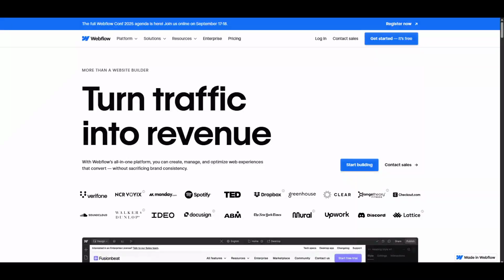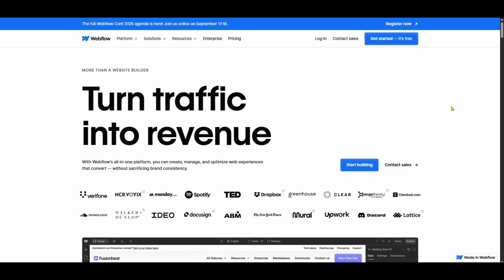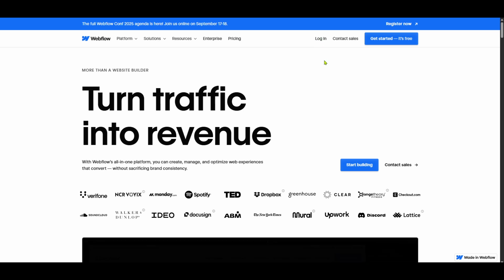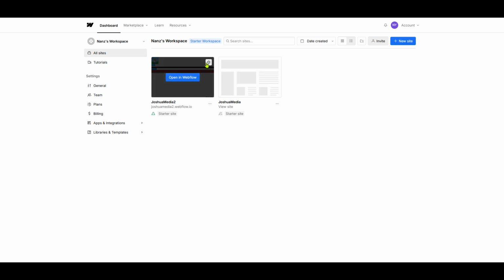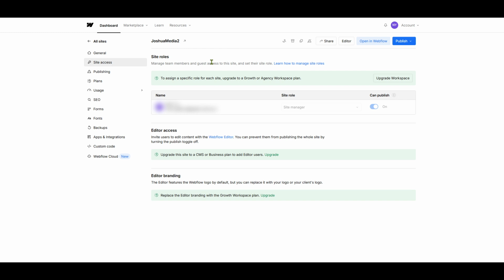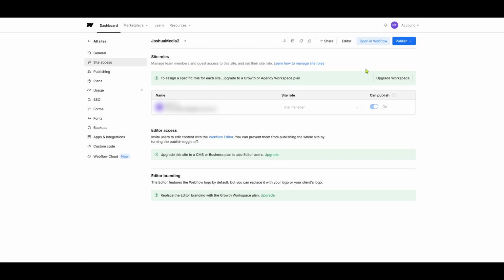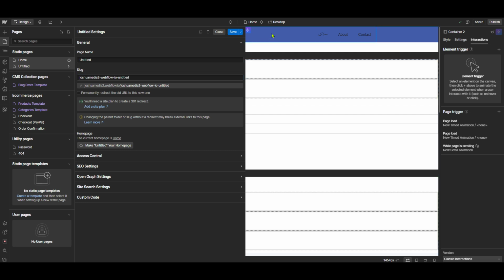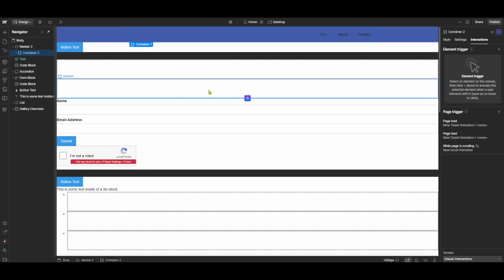How To Use Webflow’S Editor For Content Editing [2025 Guide]